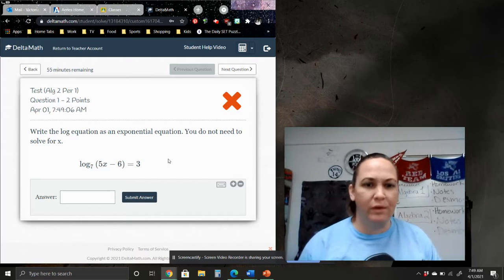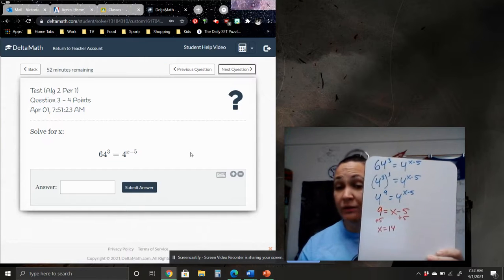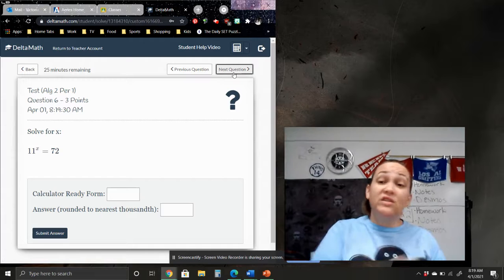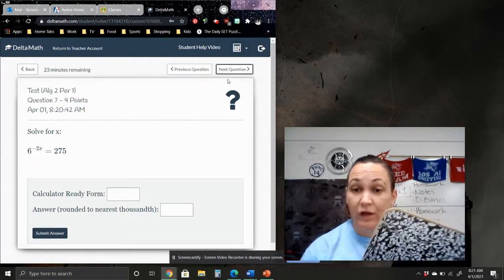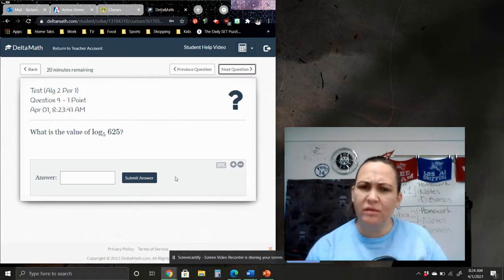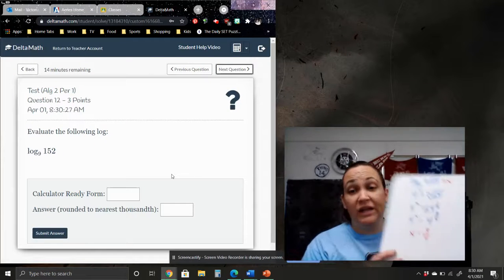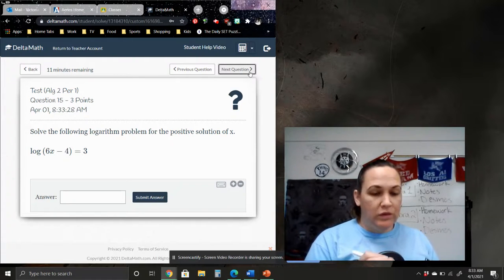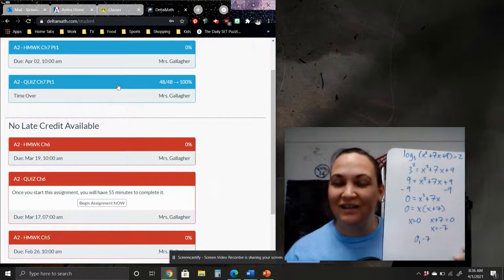Ch7 Pt1 Quiz